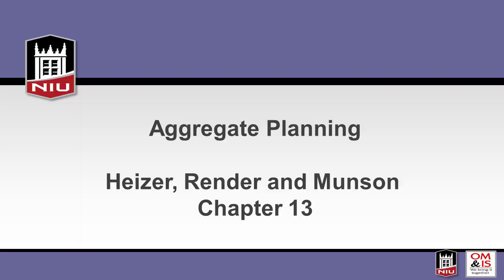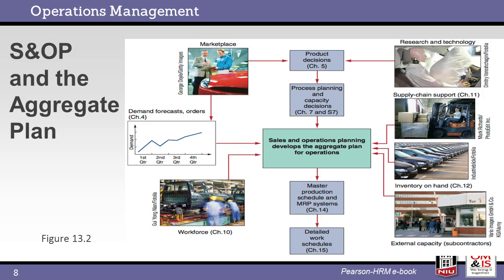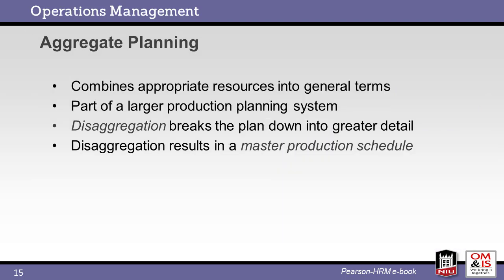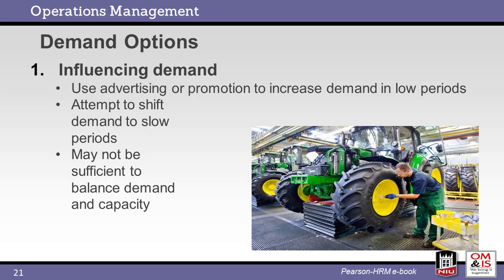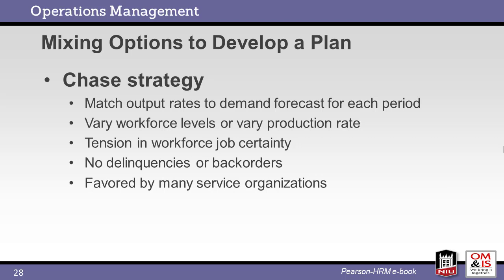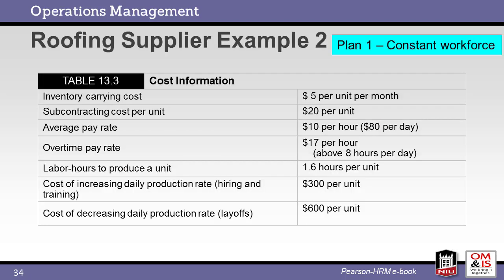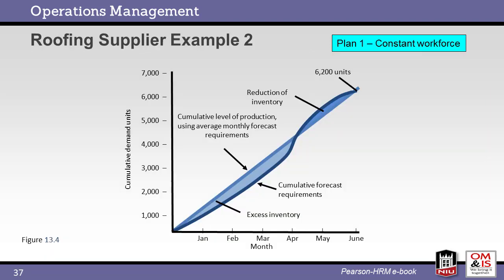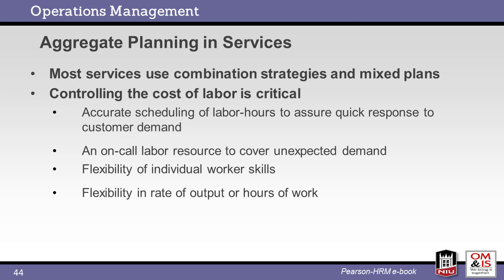Aggregate Planning (Ch 13)